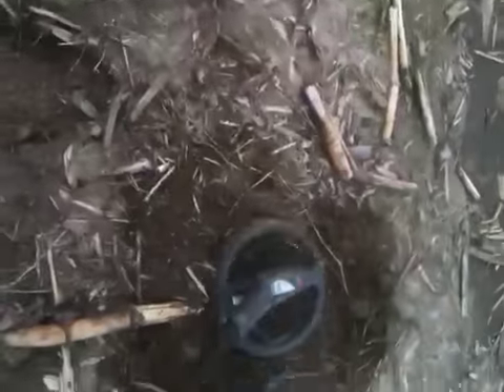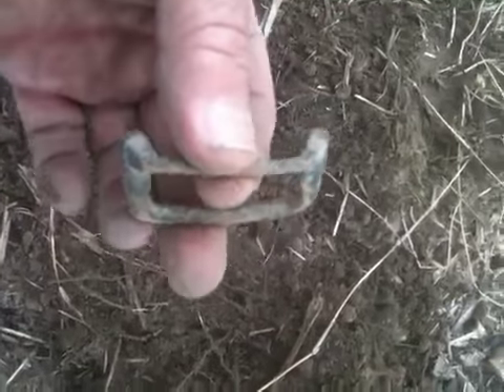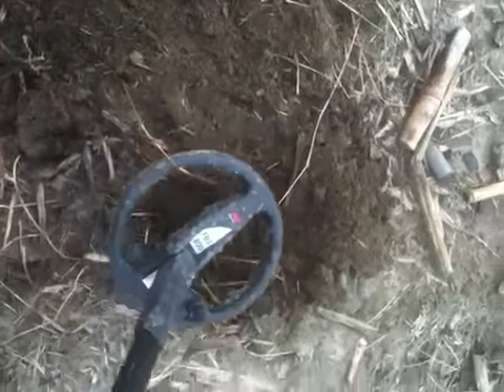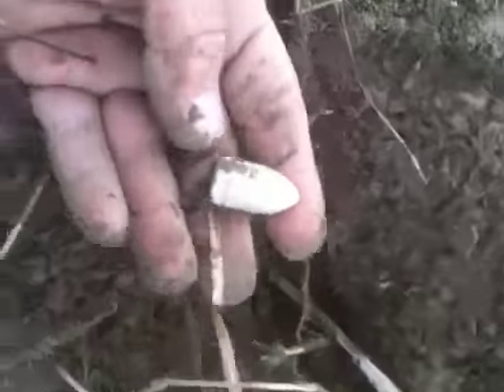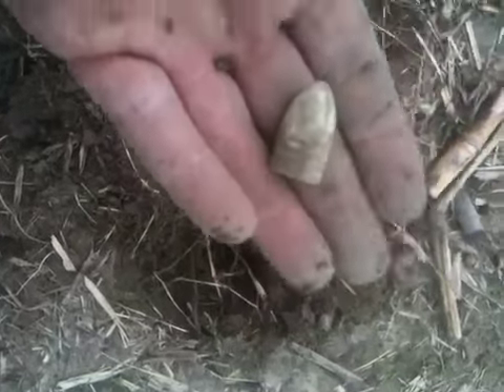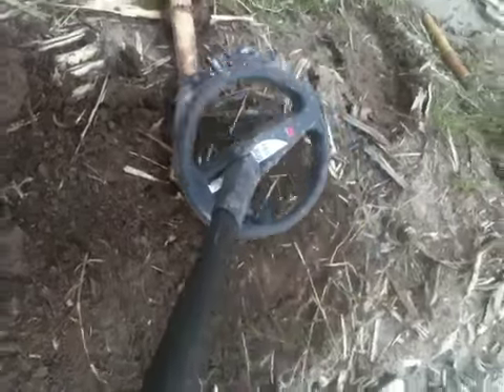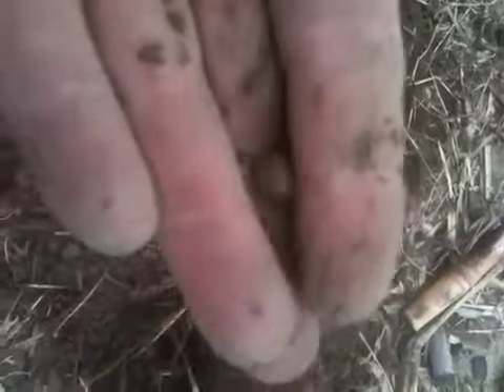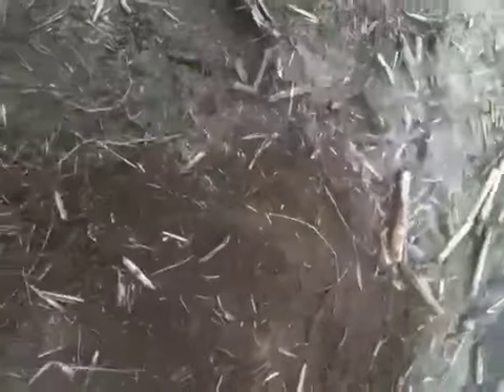LaRelicHunter #3 hunting Hymels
Relic hunting Hymels-Old Plantation Site. Nu-Core built over. All concrete and plant now.